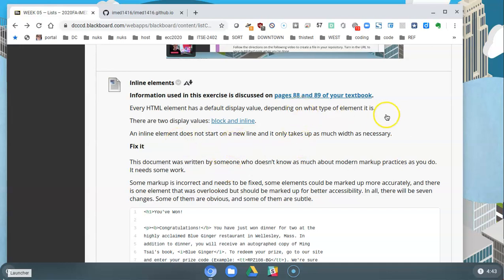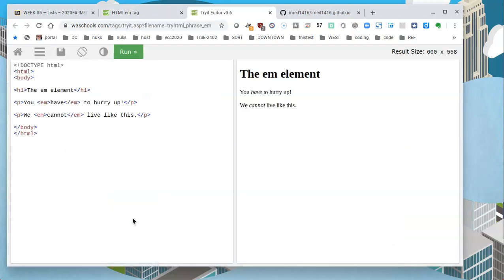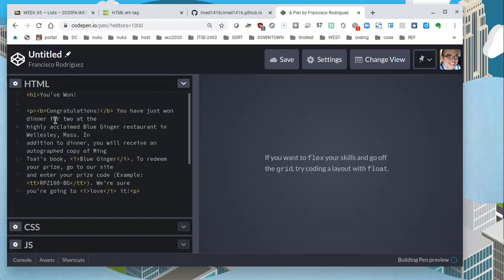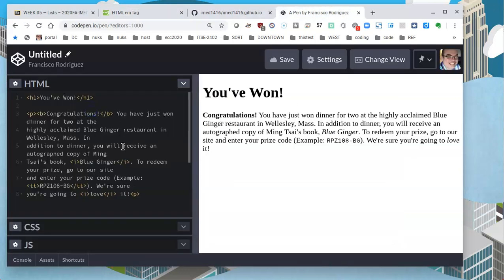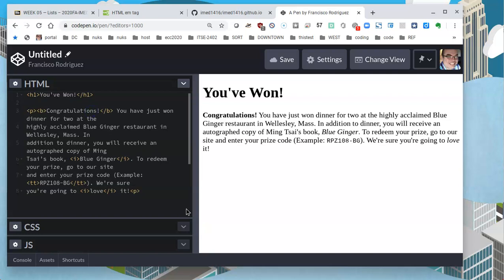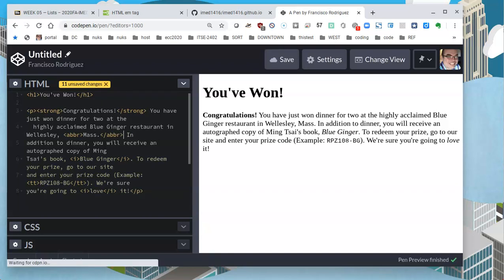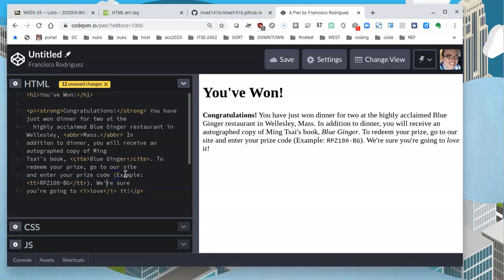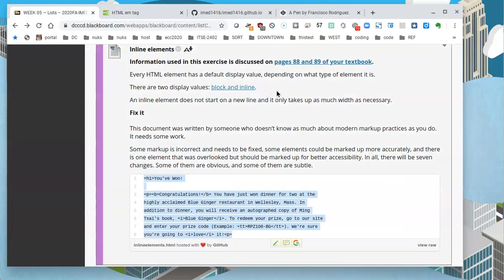Fix inline elements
Brief discussion about HTML inline elements and a short practice run to get some elements fixed in "bad" code.